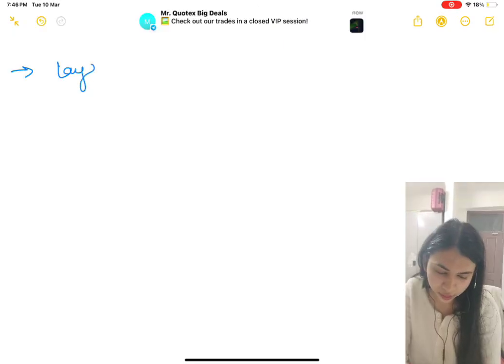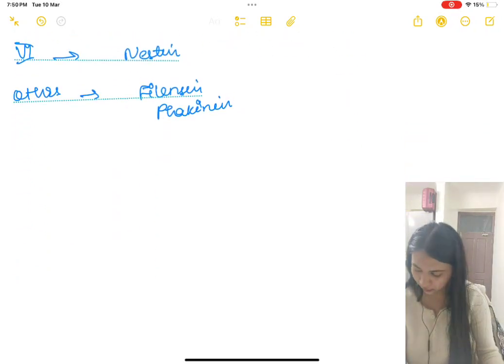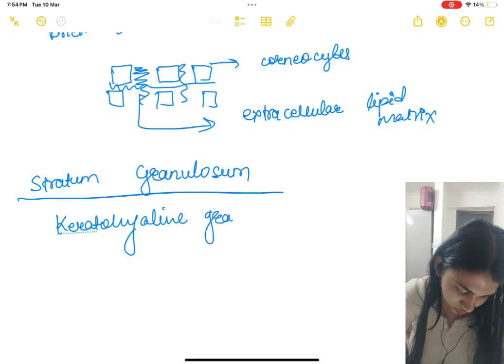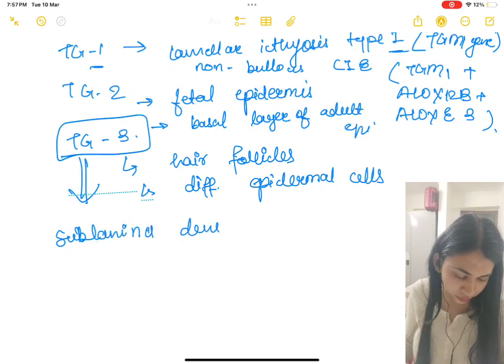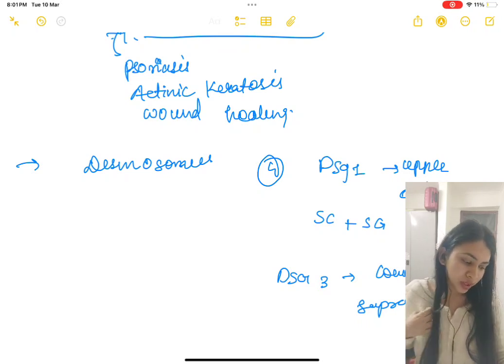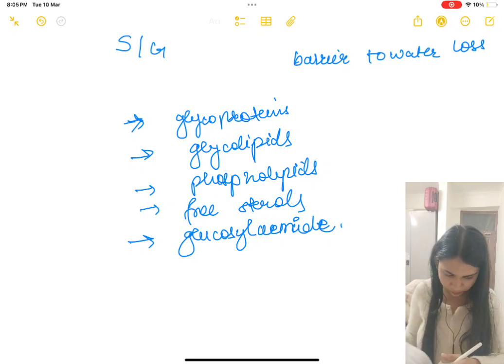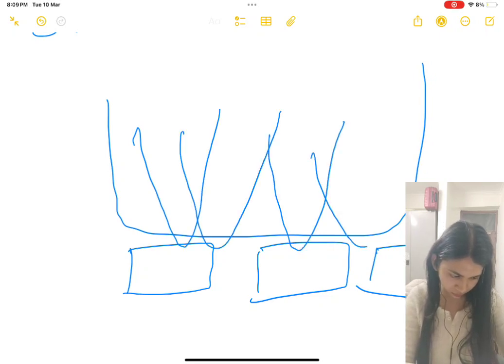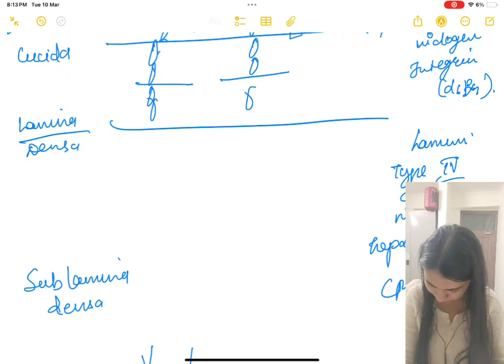Structure of skin BASICS .. PART 1 Epidermis dermis dermoepidermal junction... Dermatology for PG